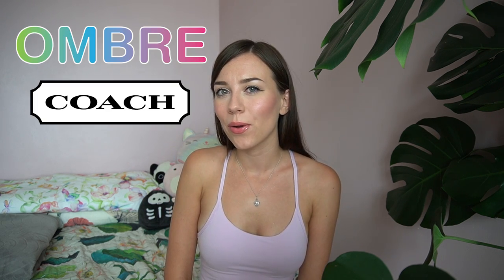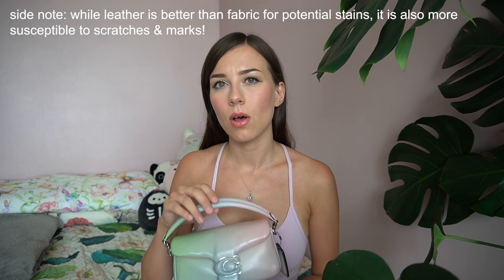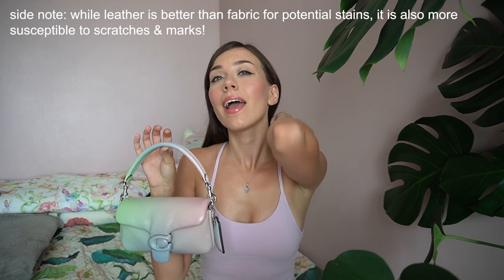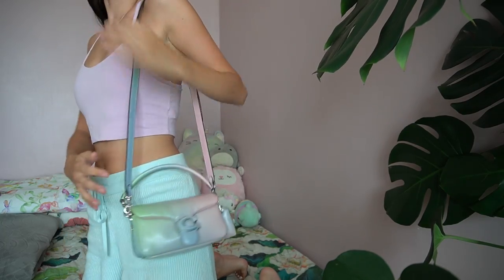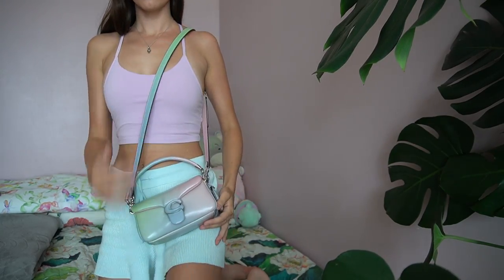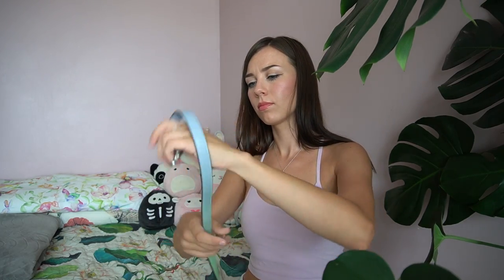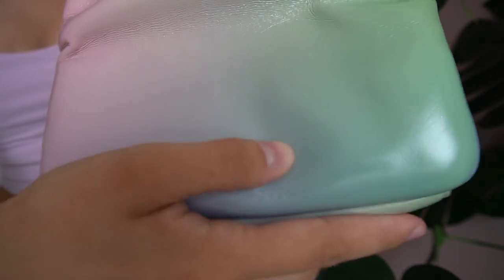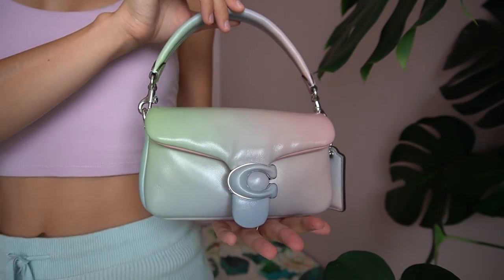Coach Ombre Pillow Tabby Review ✿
Also thank you to the three individuals from ig for giving me permission to use their photos of the tabby bag briefly in my video.

Credits of the icons used in video:

a href=" title="pistachio icons" Pistachio icons created by Freepik - Flaticon

a href=" title="money icons"Money icons created by Freepik - Flaticon

a href=" title="decrease icons"Decrease icons created by Freepik - Flaticon